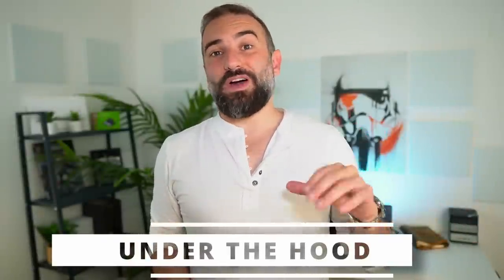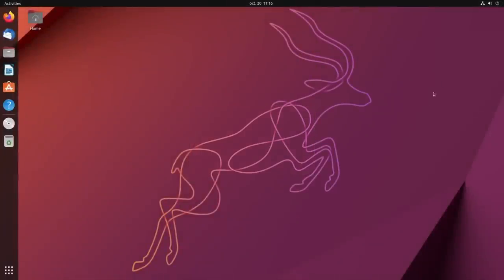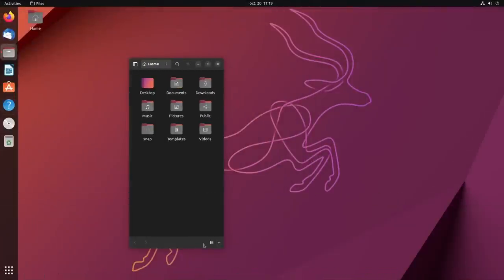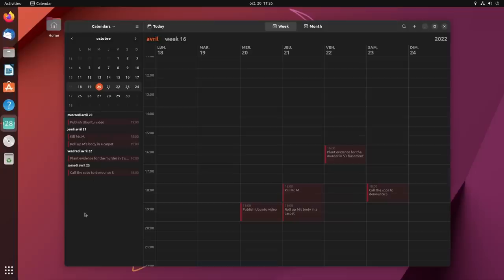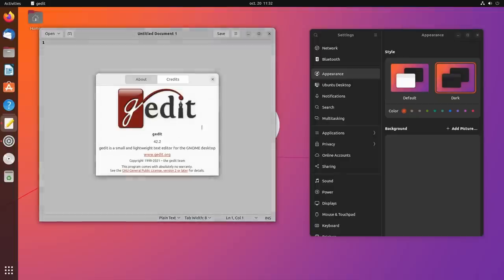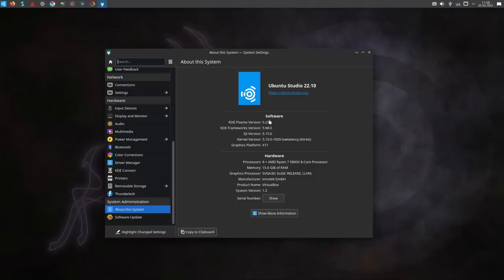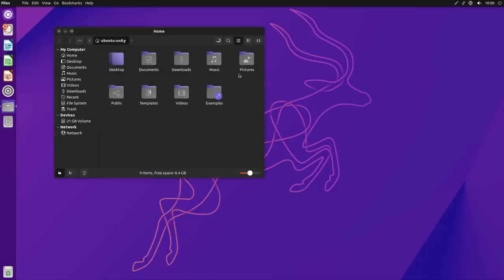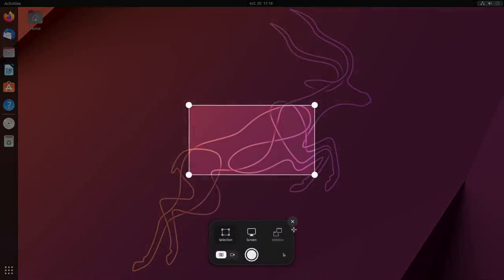UBUNTU 22.10 REVIEW: Stick to SNAPS (and repos) for a good experience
00:00 Intro
00:25 Sponsor: 100$ credit for your Linux or Gaming server
01:24 Under the hood
02:37 Desktop Changes
05:04 Nautilus and Apps changes
07:48 Libadwaita and theme integration
10:22 Official Ubuntu Flavors
13:54 Should you upgrade?
15:07 Sponsor: Get a device that runs Linux perfectly